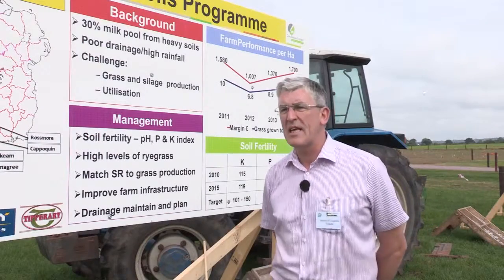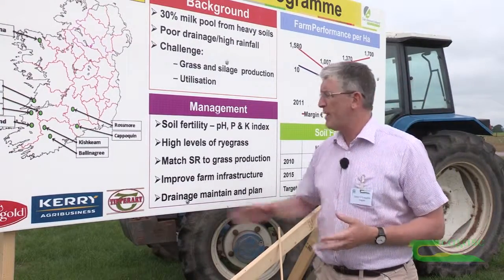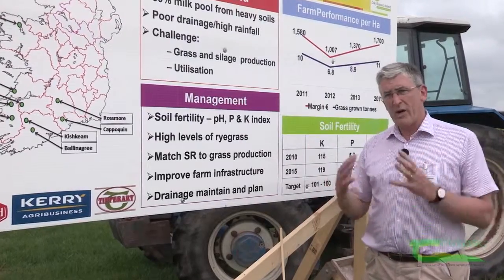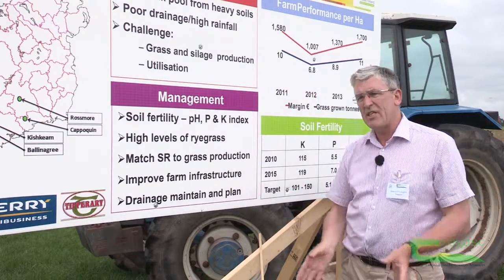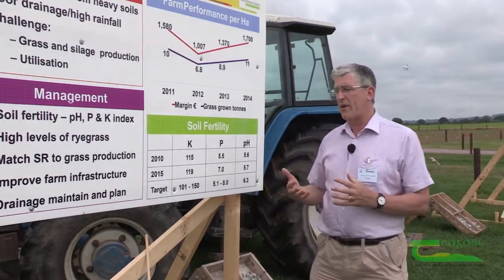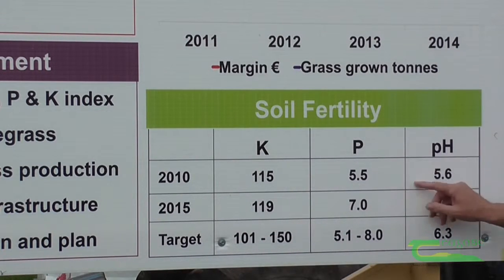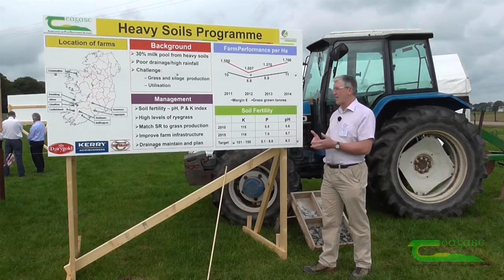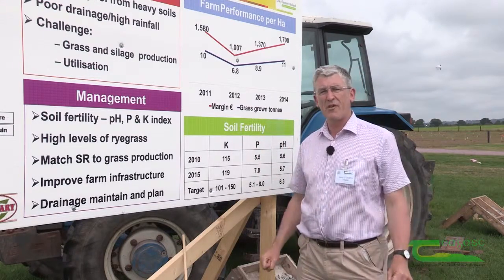Heavy Soils Programme - Teagasc Moorepark'15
James O'Loughlin, Teagasc gives an update on the Heavy Soils Programme in Teagasc